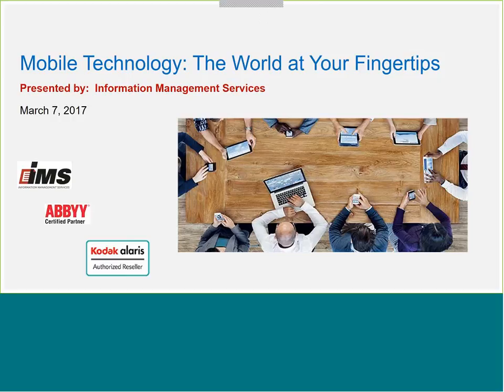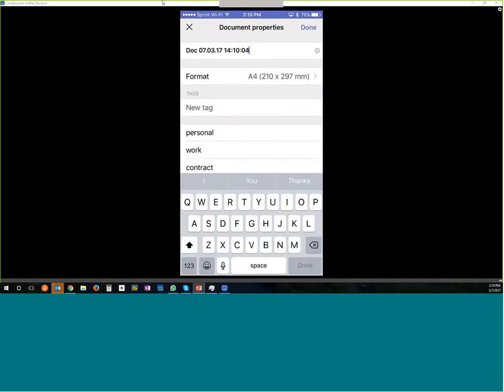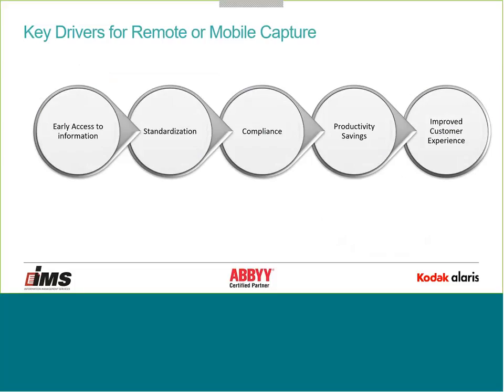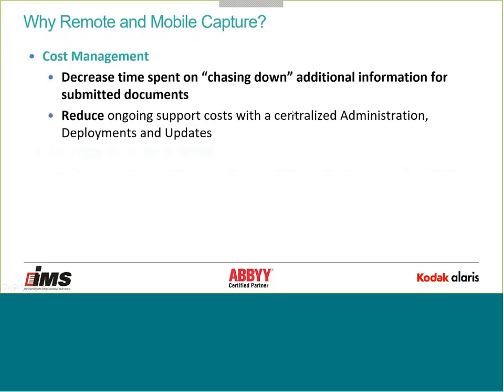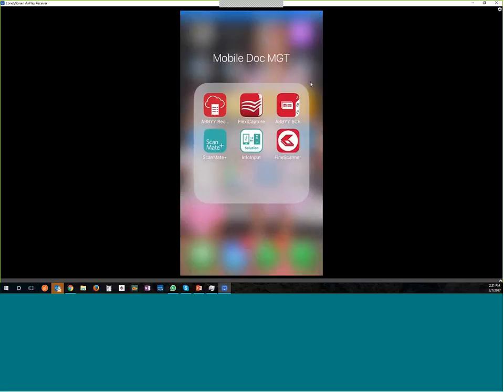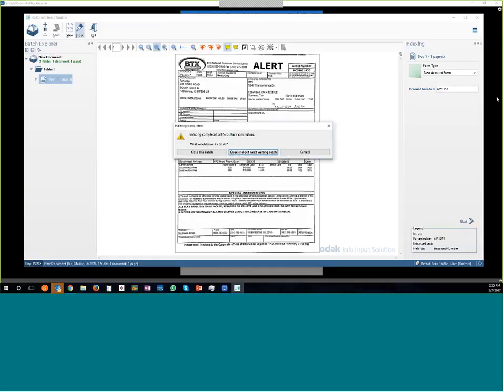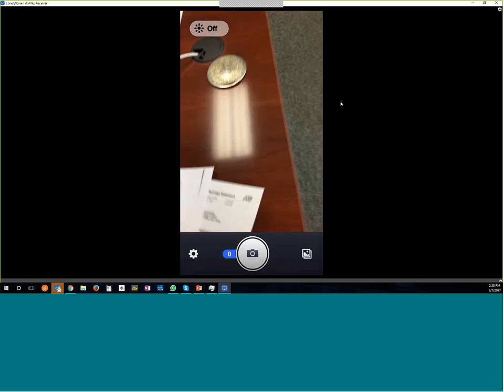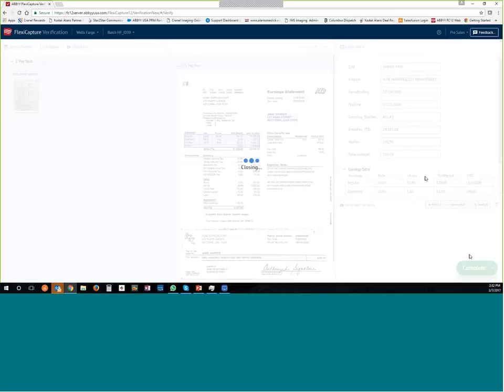IMS Mobile Technology Webinar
Mobile can no longer be an afterthought. It has to be foremost in your planning and execution to serve clients in the ways they now desire more and more.

On March 7, Kodak Alaris, ABBYY, and IMS will team up to talk mobile optimization for processes like these and others:

Integrating mobile into business – addressing mobile challenges to seamlessly enter and integrate information into processes and programs
Portable productivity – achieving the same efficiency remotely as in the office
Automation via mobile – empowering almost any function from anywhere
Mobile security – safeguarding data on devices and during transfer